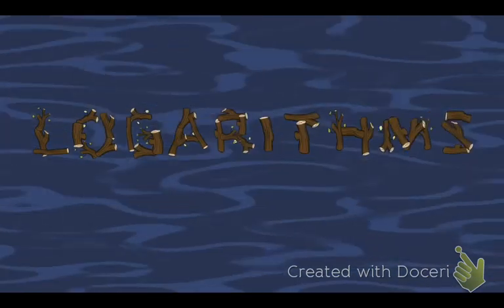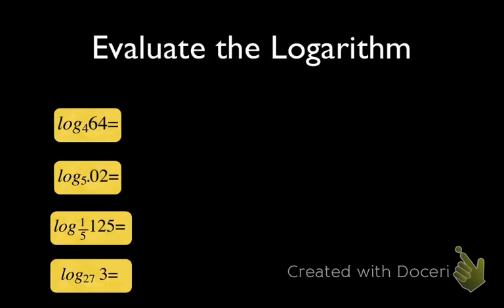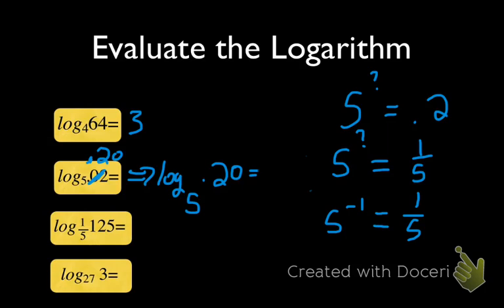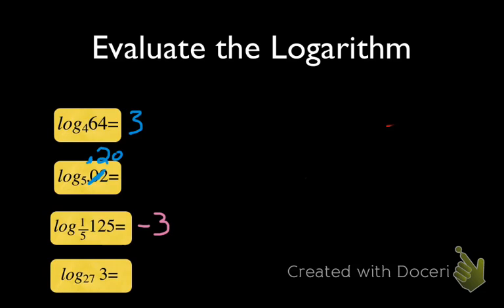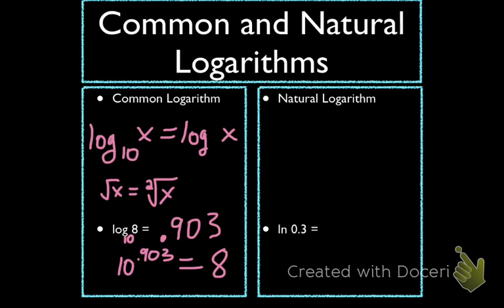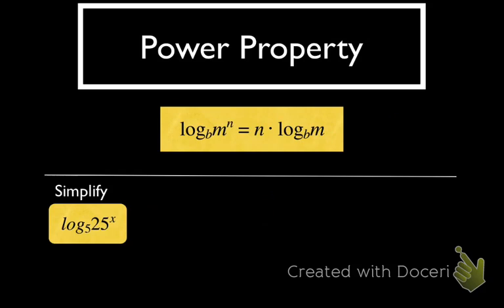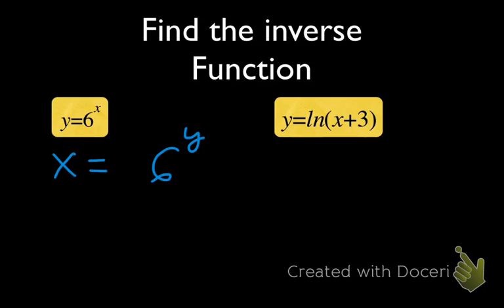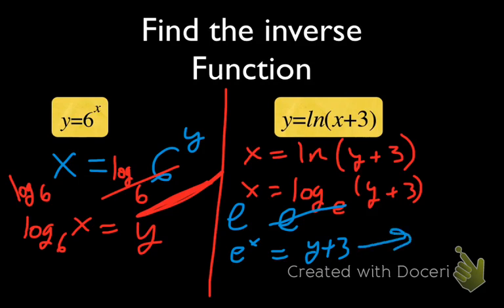Sect. 7.4 Alg II Evaluate Logarithms